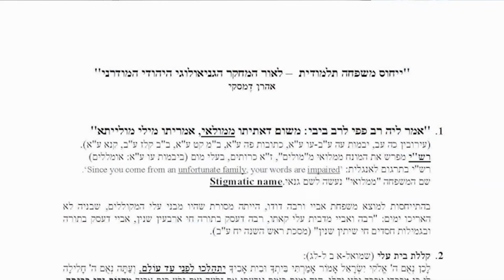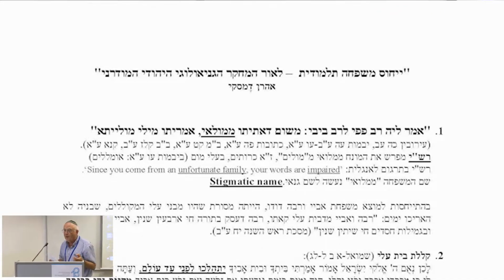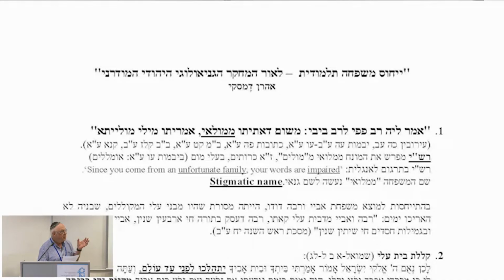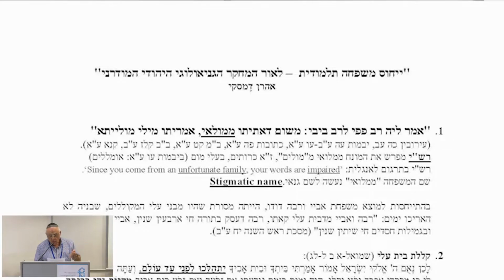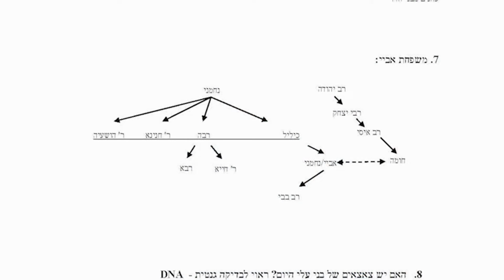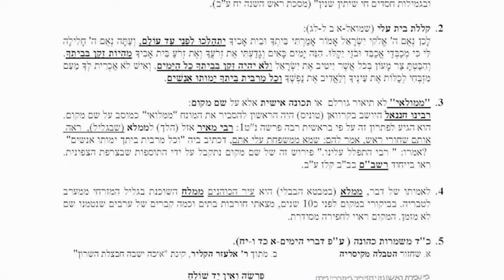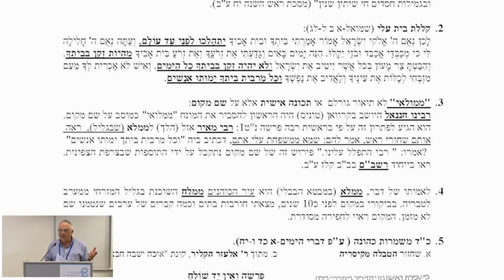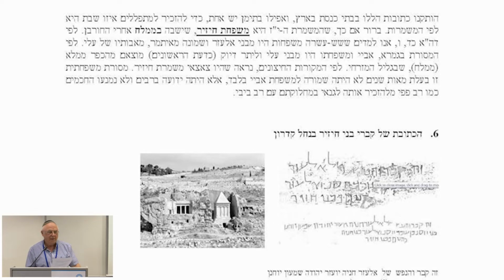Prof. Aaron Demsky's presentation, "A Talmudic Genealogy: A Case Study for Today." (in English)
In the framework of the 18th World Congress of Jewish Studies that took place at The Hebrew University of Jerusalem on August 8–12, 2022, IIJG sponsored a panel entitled "Jewish Genealogy:  From the Levant to Central Europe".
Prof. Aaron Demsky's presentation, "A Talmudic Genealogy: A Case Study for Today."